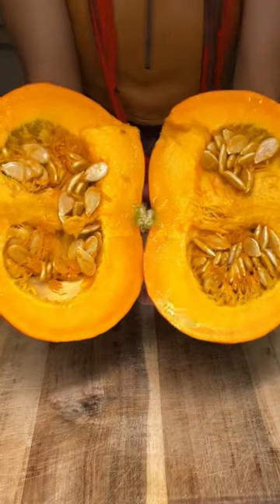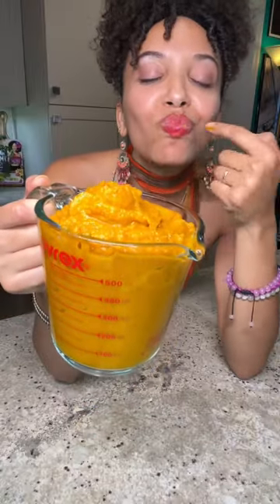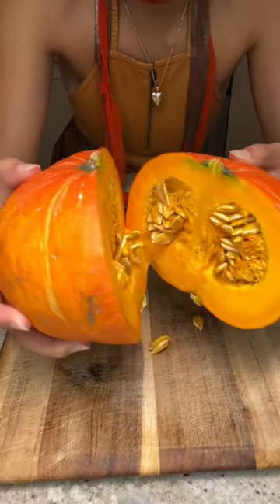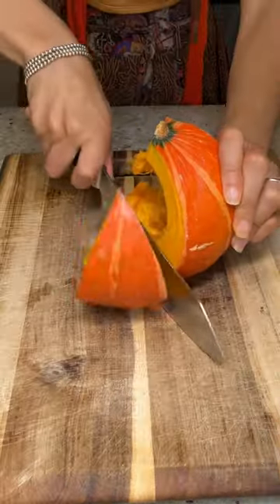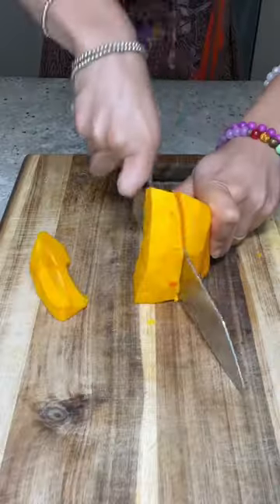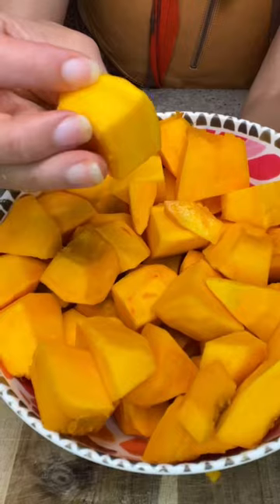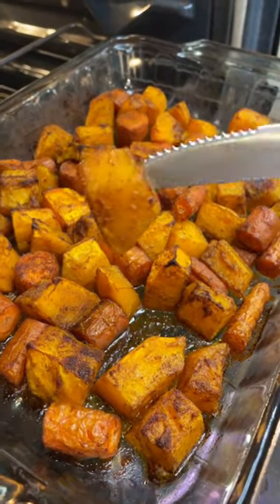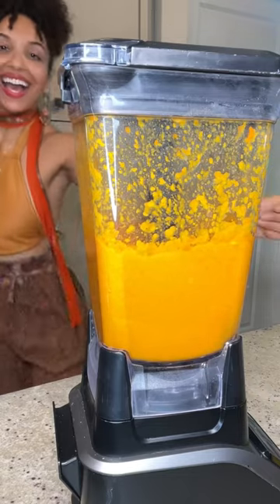THIS IS HOW TO MAKE PUMPKIN PURÉE